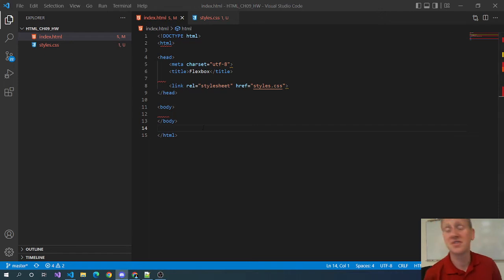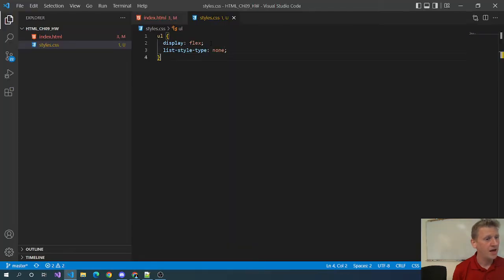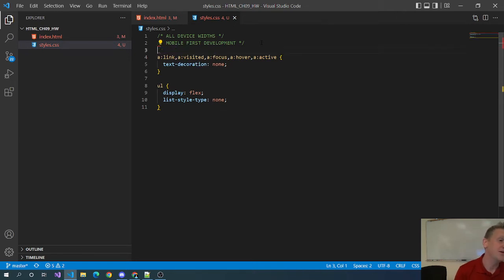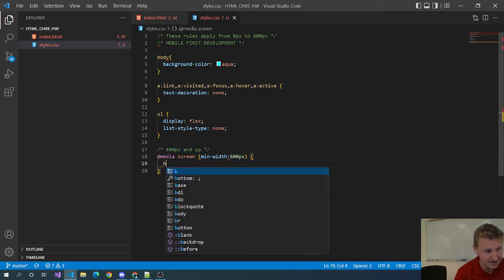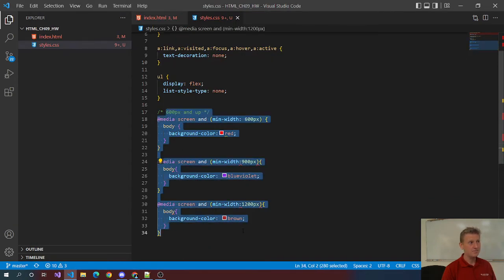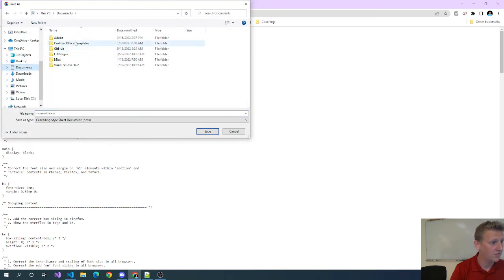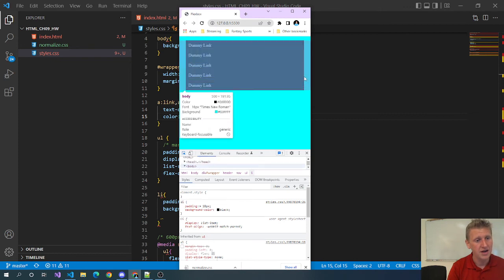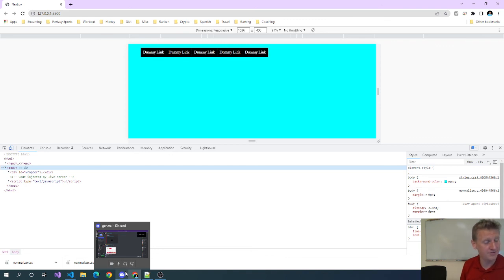CSS Tutorial - CSS Media Queries with CSS FlexBox on a Navbar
In this video I break down media queries to a beginner's level and use them in conjunction with CSS Flexbox on a Navbar.